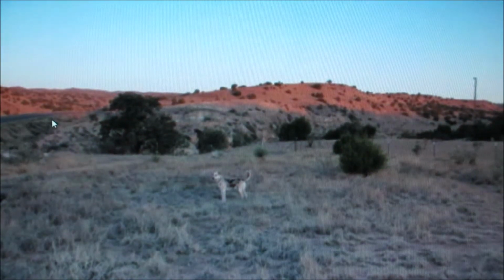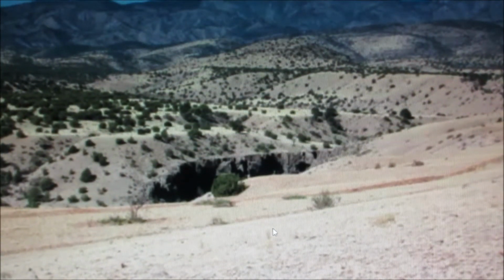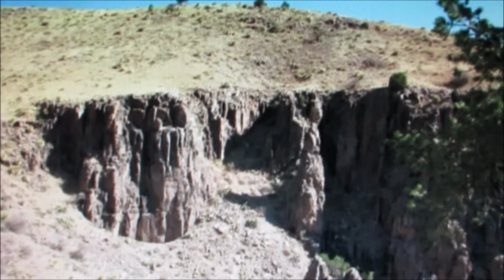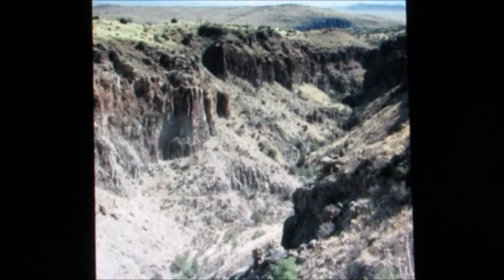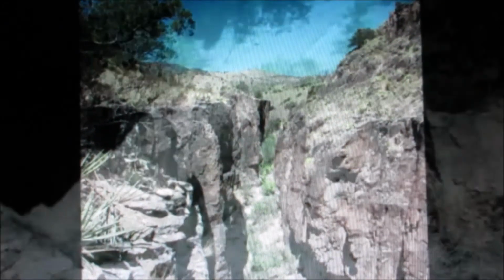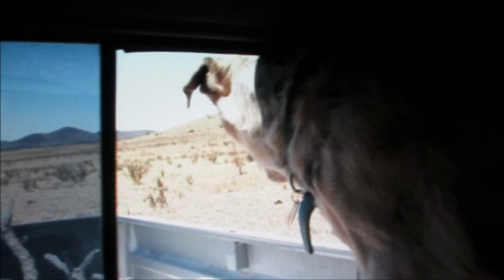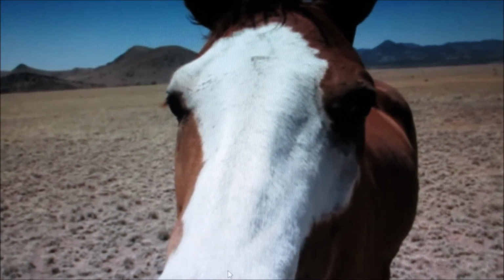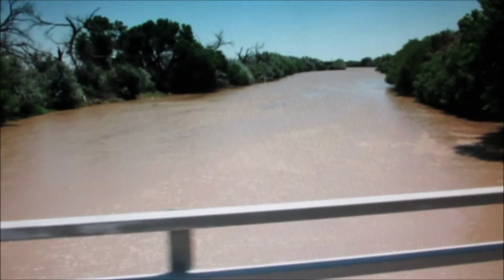Out exploring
One time we went to check out a trail for a future horseback ride.